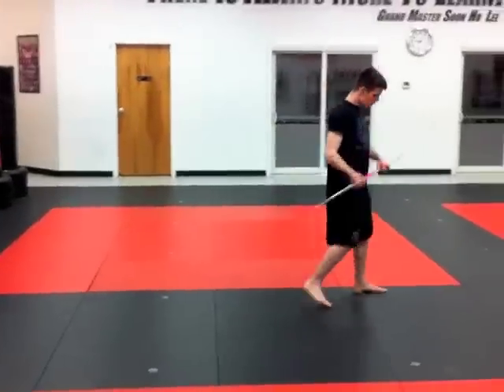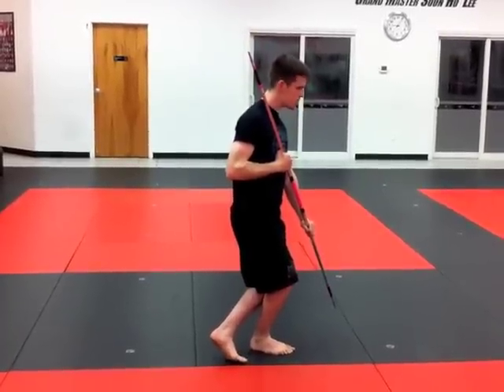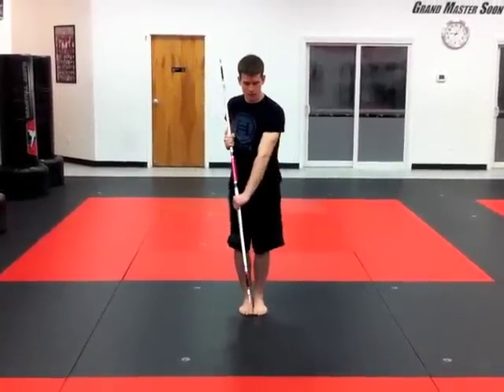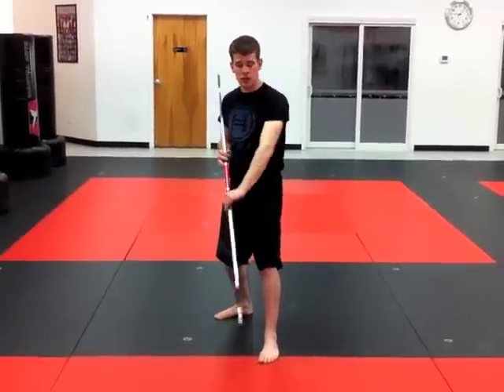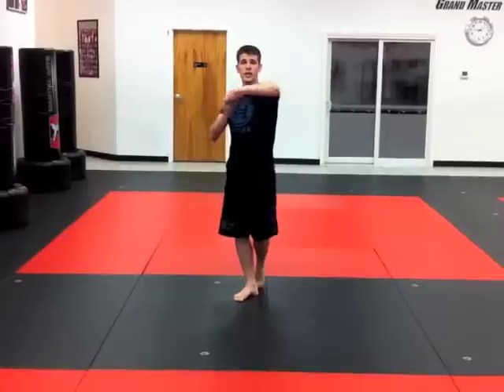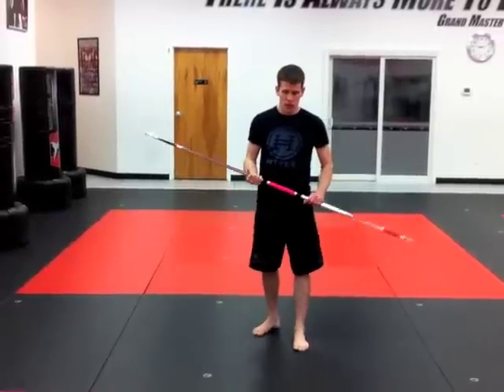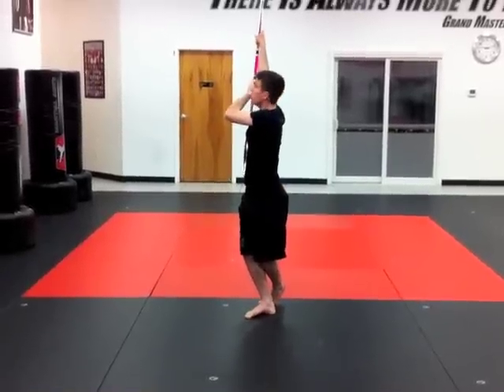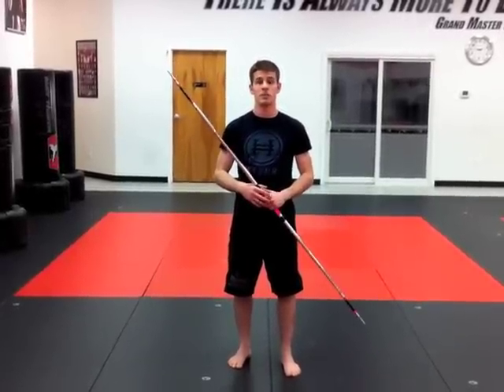Segment 4 - Mid-Range Jahng Bong (ATA Bo Staff) Training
- Go here for more videos, articles, and resources for taekwondo training!
Martial Arts Weapons Training - This is the Mid-Range Bo Staff form (Jahng Bong) that is taught at ATA Martial Arts in Elkton, MD. Use the tips in this video to make your form more precise and stronger and get an edge on the competition. Specifically, this is Segment 4. Also, Mr. Hayhurst looks great in a HYPER lifestyle T-shirt.

Want to be more efficient when you practice and train on your own at home? Especially when your instructor is teaching self-defense and weapons that you aren't competing with in regular class? Visit this link to get a martial arts at-home training resource: